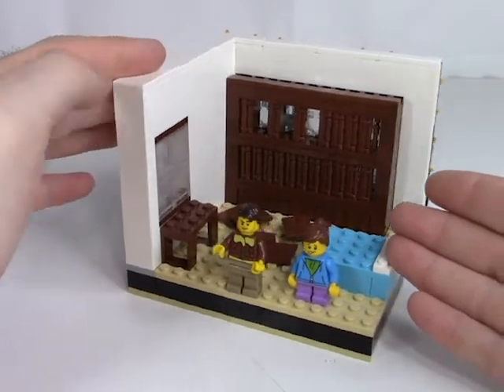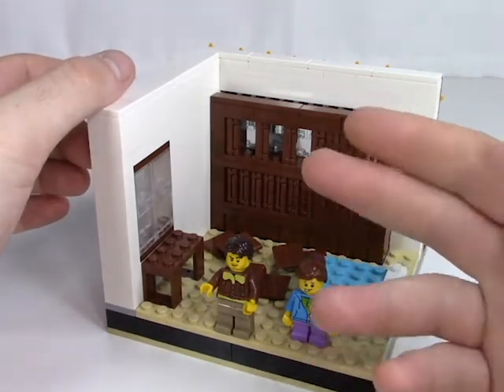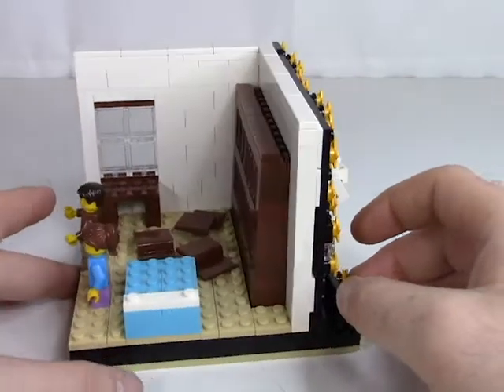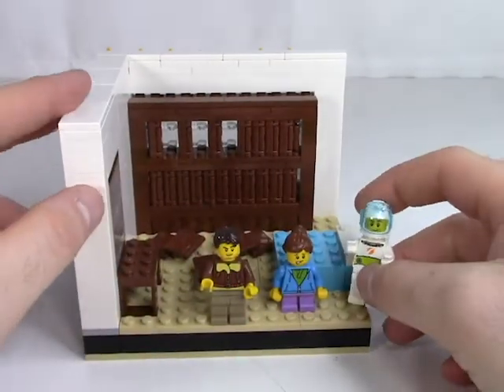Interstellar (2014) Bookshelf- MOC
For a very special MOC roundup, we go into deep space! For a very spoiler-y filled episode, lets take a look at my Interstellar MOC inspired by the 2014 movie of the same name. This is probably one of my favorite MOCs to date... even if I just like seeing all those books!

For more of my content, please follow some of my other internet things: my Instagram ) and Snupps ) You can also support me on Patreon and get your name in my videos! ) With the donation tiers available, you can choose whatever value is best for you!